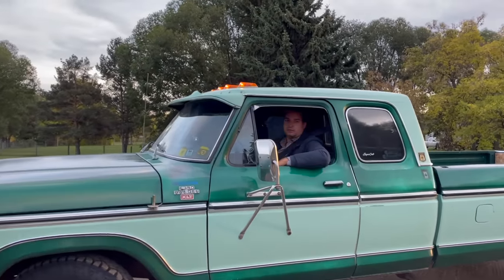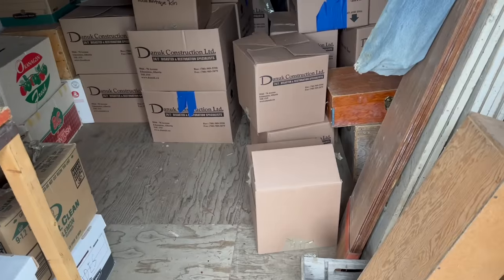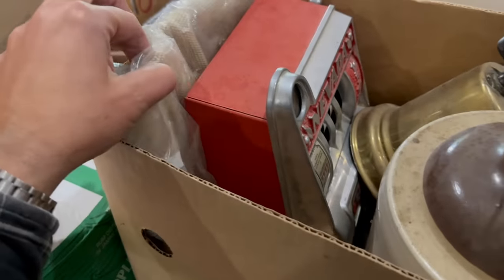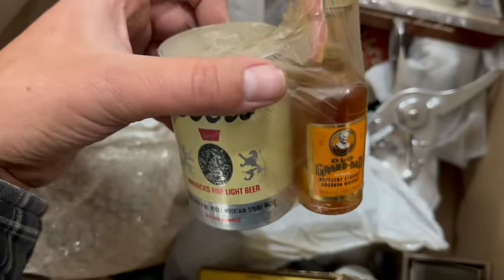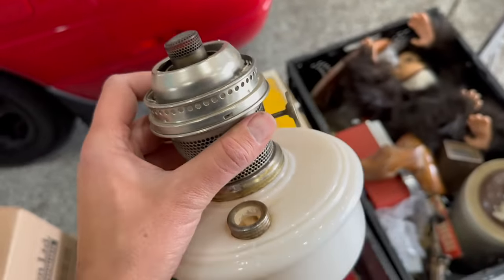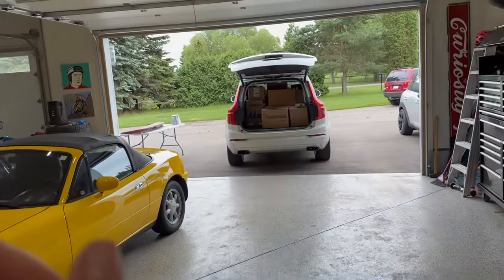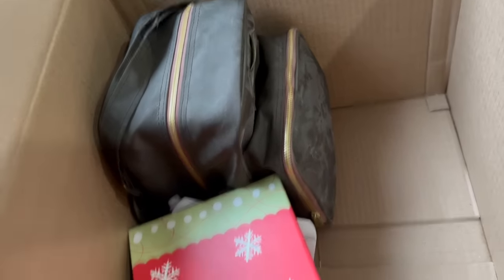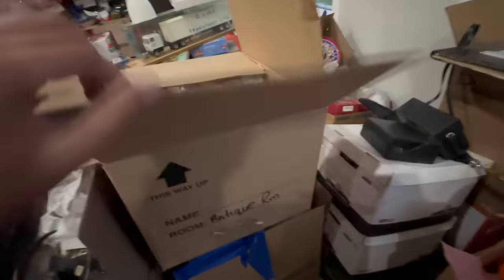I bought a house FULL of boxes but have no idea what's in them! What will we find?!? Part 1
Today I purchased the contents of a home, trouble is it's all boxed up... a big gamble will it pay off? let's go through everything together! Part 1